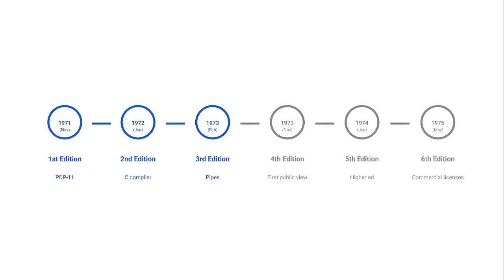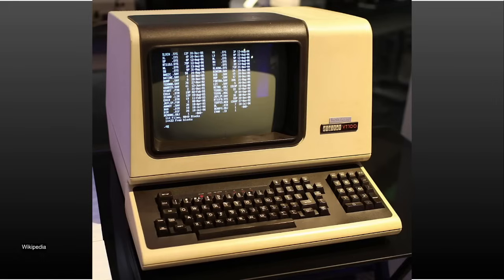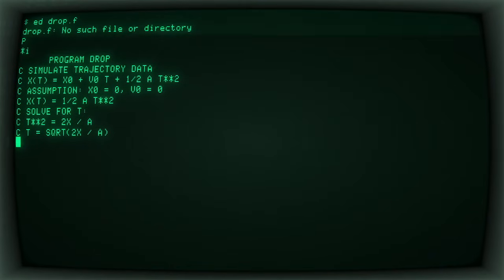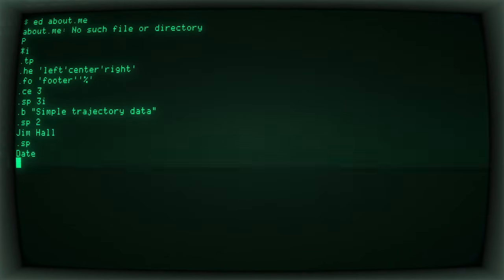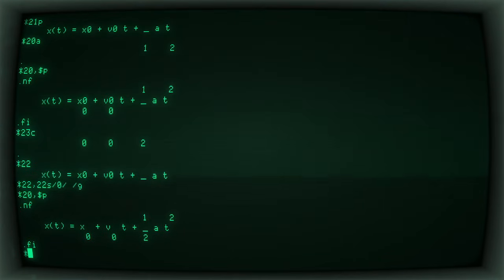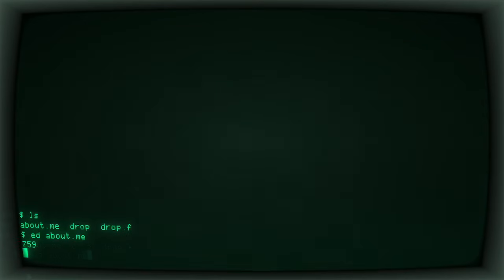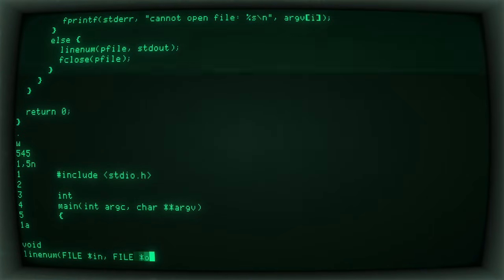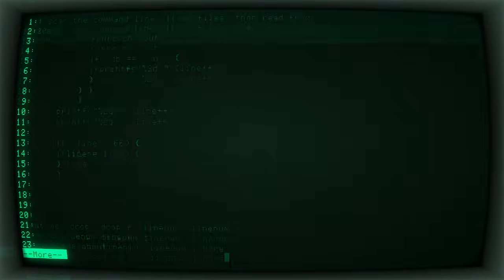Linux like original Unix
We don’t give much thought these days to what “Unix” means. In 2023, most Unix systems are actually running some version of Linux, which includes modern tools and commands that were unthinkable when Unix hit the scene in the early 1970s. But some 50 years later, “Unix” still lives on.

I wanted to look back on Unix history and experience first-hand what it was like to use the original Unix. Unix 3rd Edition debuted in 1973, and I chose that version as my target. That’s transporting back in time by 50 years.

6:20 terminal setup
9:20 FORTRAN66 program
16:30 nroff document
32:20 linenum program

For another example of using Linux like original Unix, read my article on Sysadmin Signal: